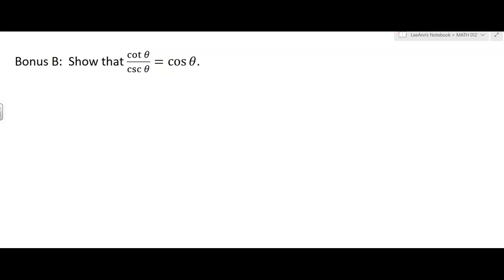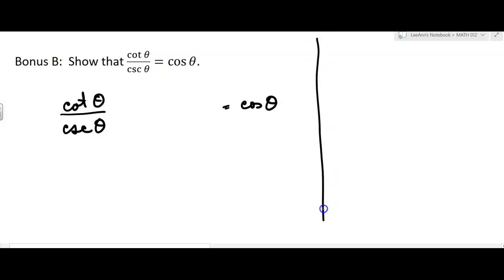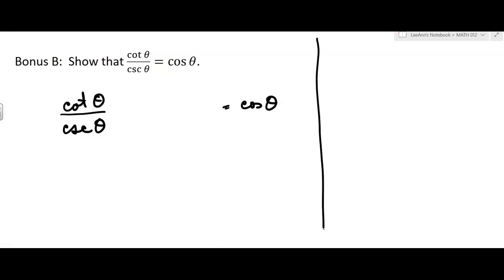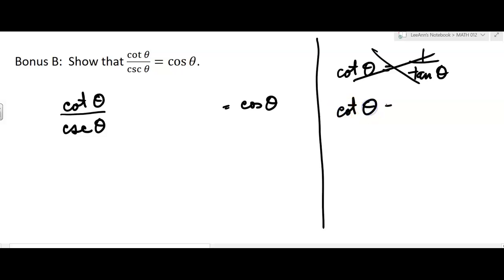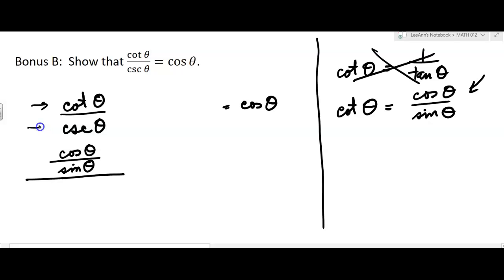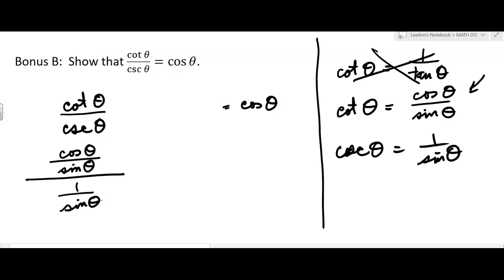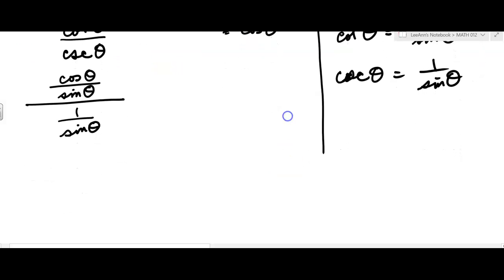7.1.h Using Algebra